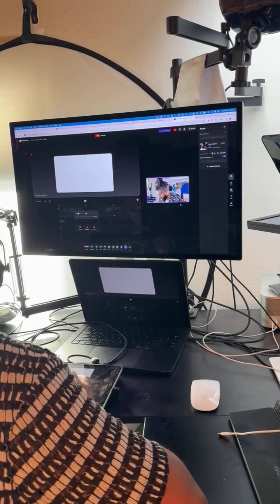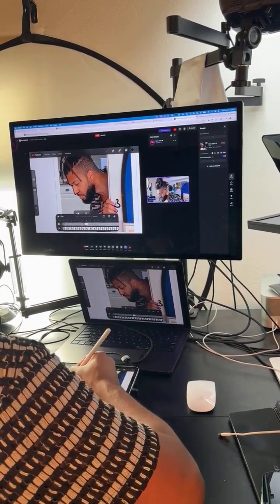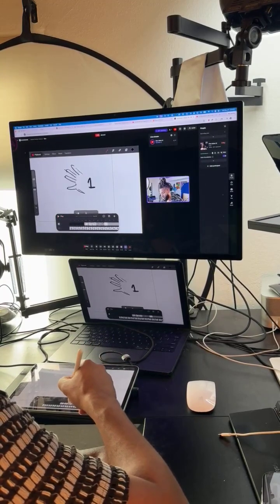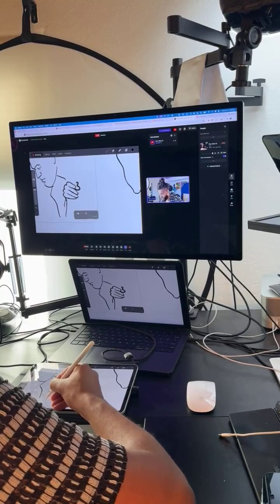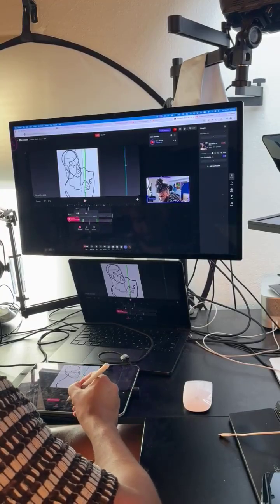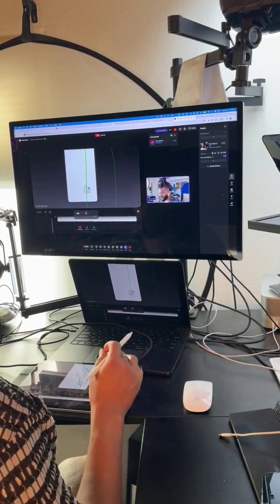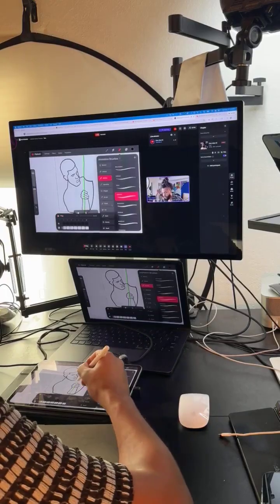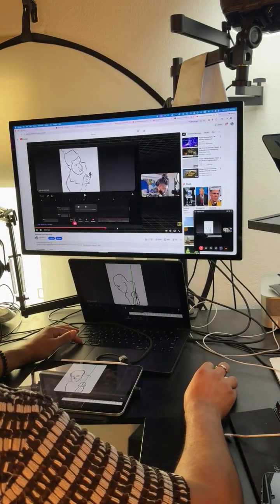Working inside of procreate dreams, struggling, but showing the struggling process